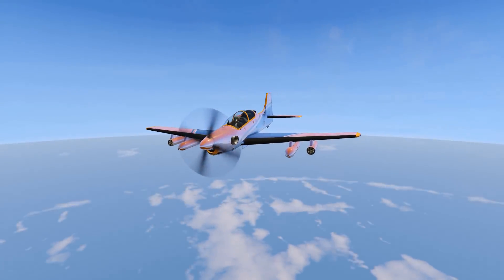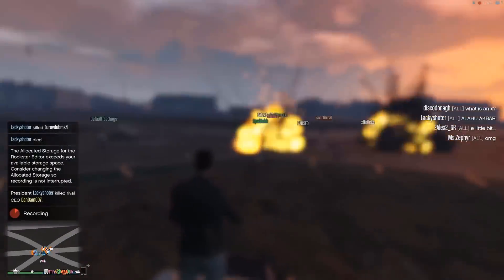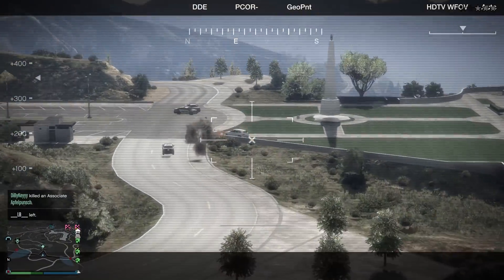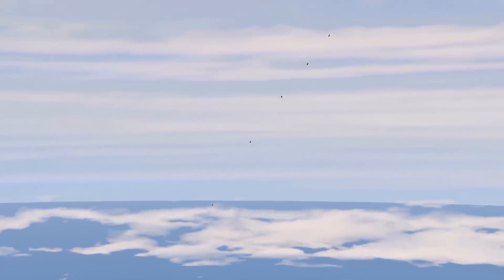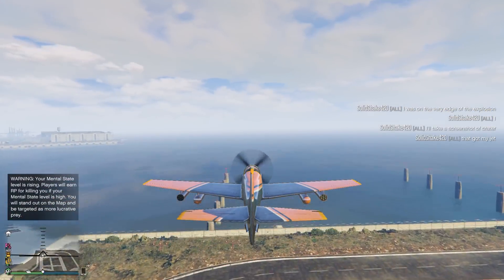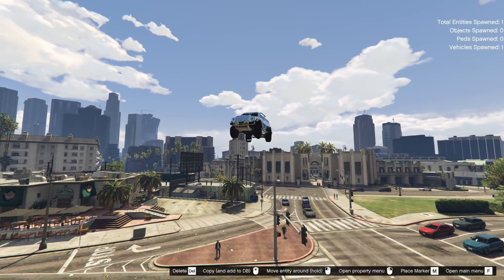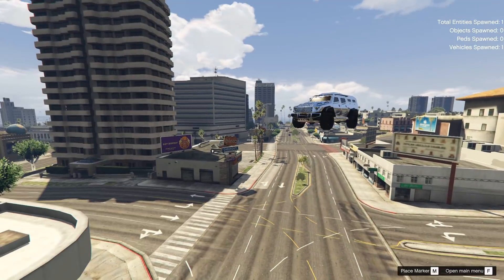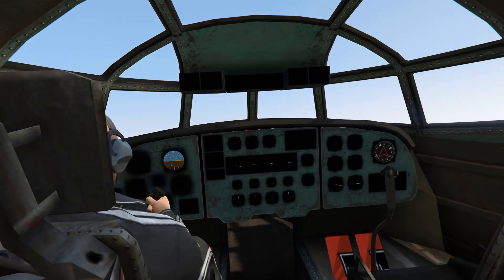High altitude bombing in GTA Online... is it feasible?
In this video I explore the world of Bombing in GTA Online again in the form of attempting to do it how you would in real life... that is dropping the payload of bombs from a high altitude, as it turns out there are quite a few obstacles in the way of anyone wanting to try this and in this video I explore such obstacles.